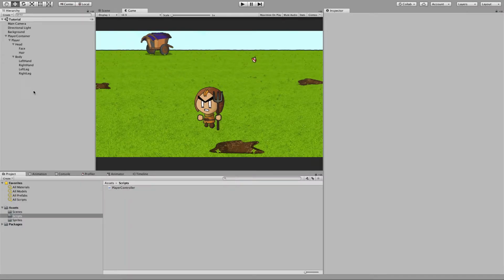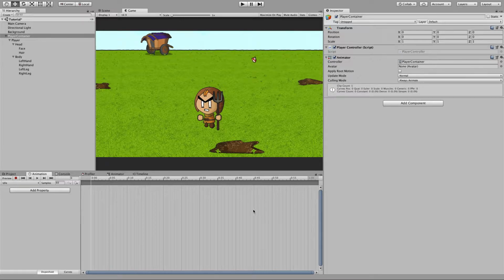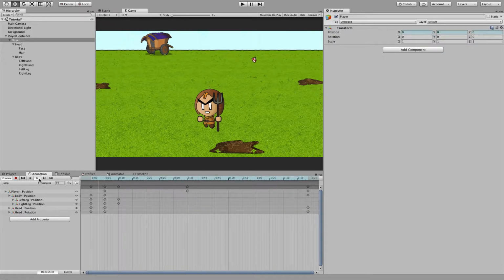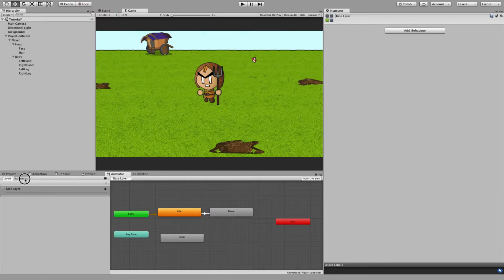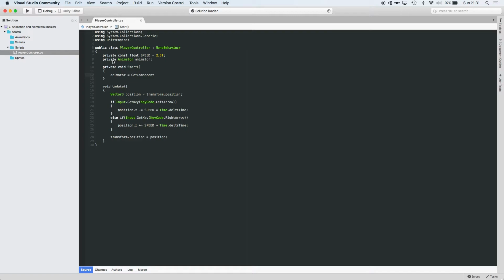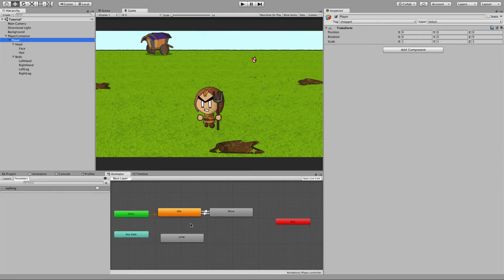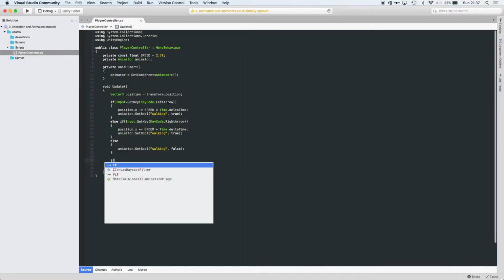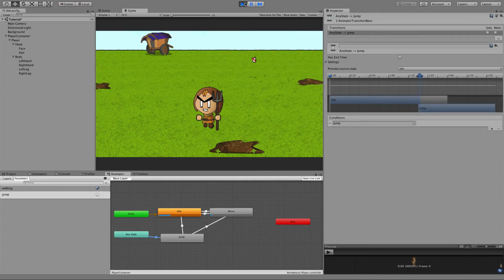Animation, Animators and Controllers - Unity Basics #3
Animate a character! Create idle, walk and jump animations then use an Animators for seamless transitions between them.

This tutorial is part of a series exploring the basic concepts of the Unity Engine and making a game as we go.

The method of animation used in this video is sometimes called skeletal animation. For a more in-depth explanation check out this tutorial

If you enjoyed this tutorial and you're looking for something fun to play, show your support by buying Castle Invasion: Throne Out.